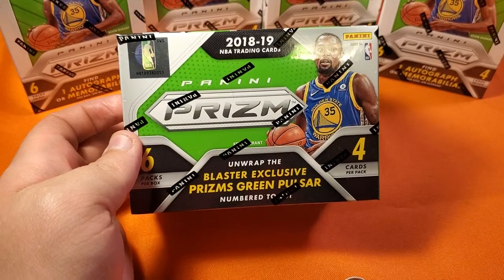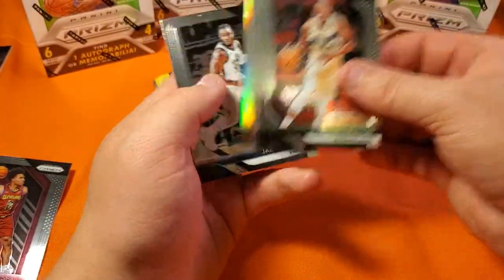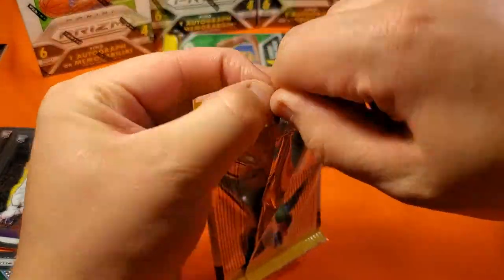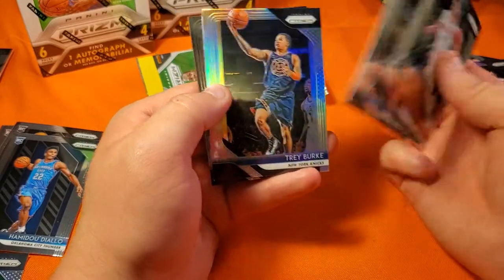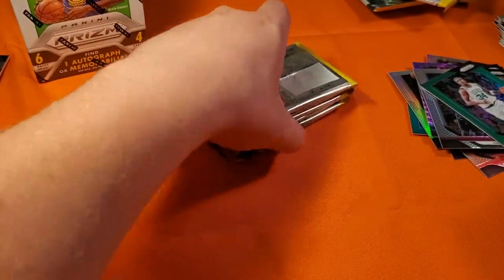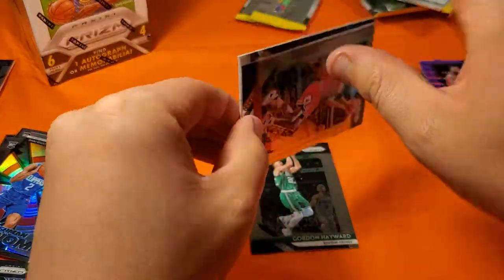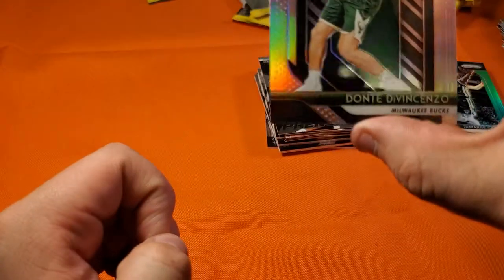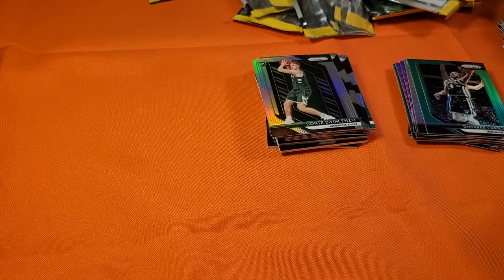Last 5 Prizm Blaster Break! Silver Rookie!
Nothing too Crazy but  fun case break!